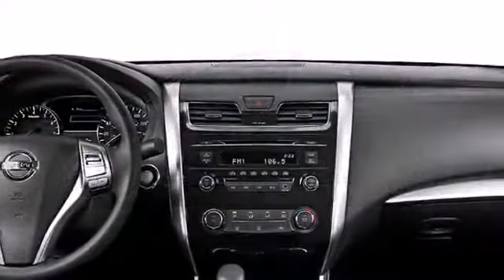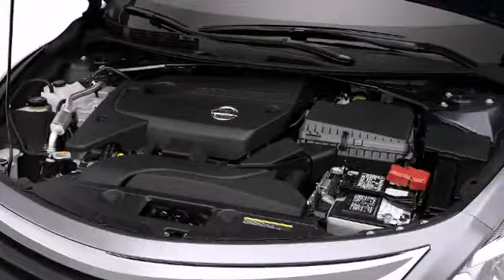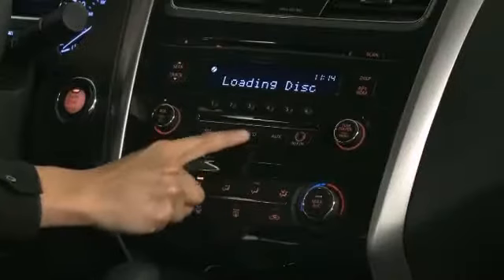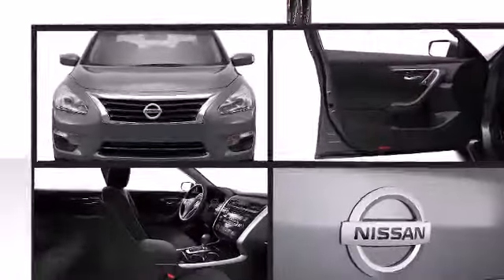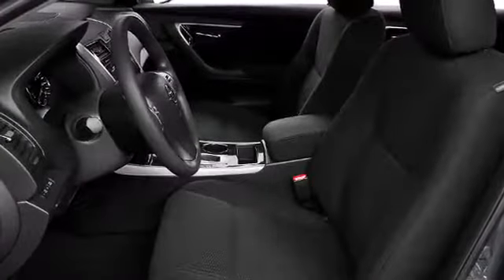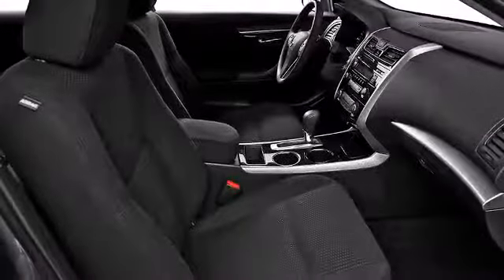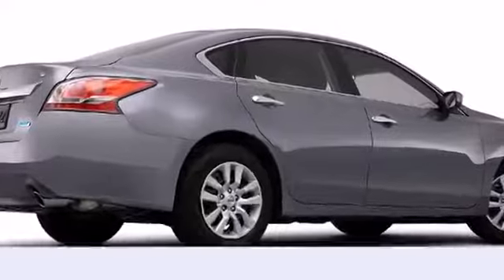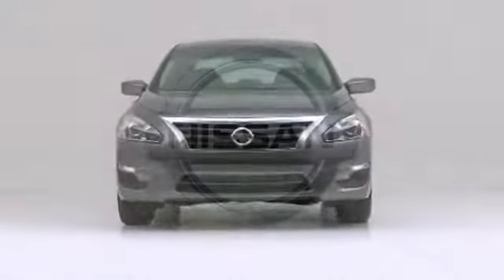2014 Nissan Altima Sedan